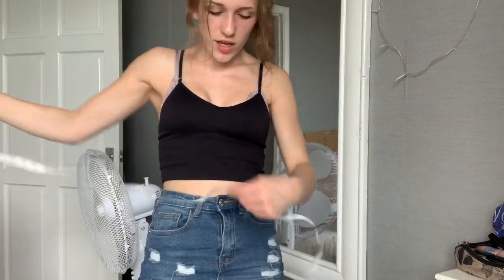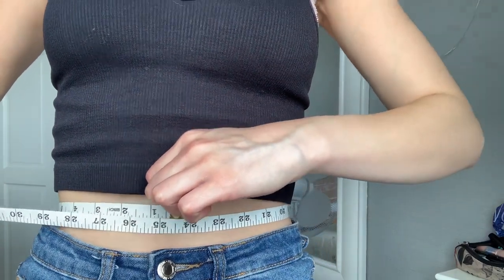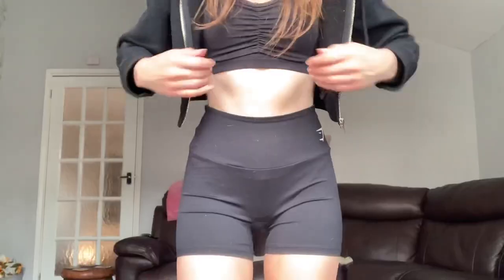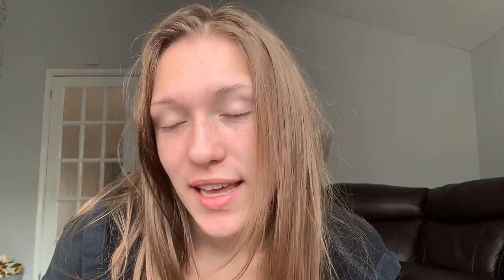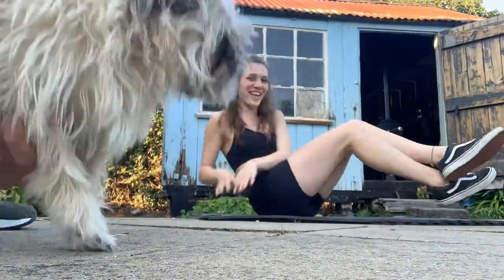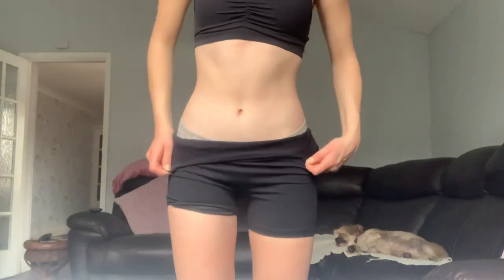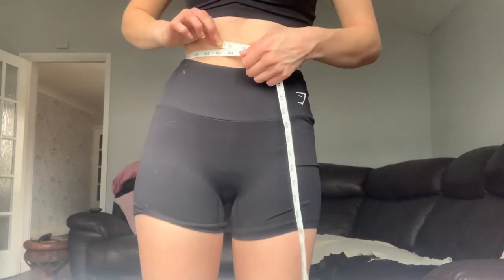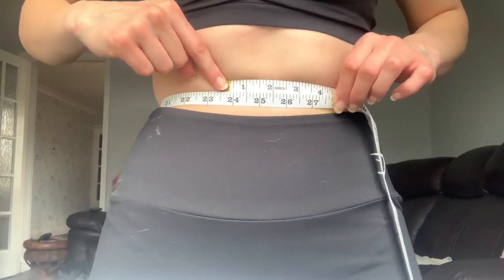I TRIED DAISY KEECH’s 10 MIN HOURGLASS AB WORKOUT REAL RESULTS!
I do love a Daisy Keech workout. I find they actually help me achieve a goal I oook forward to. Seeing as many of you enjoyed the last workout video I’m bringing you another one!

Musician: Rook1e
Musician: Rook1e
Musician: Jeff Kaale
Musician: Jef